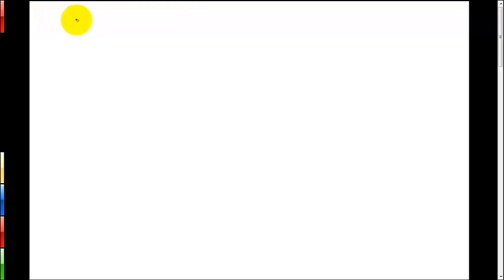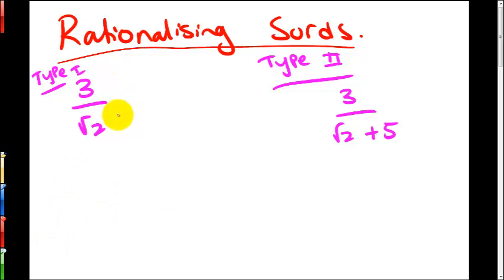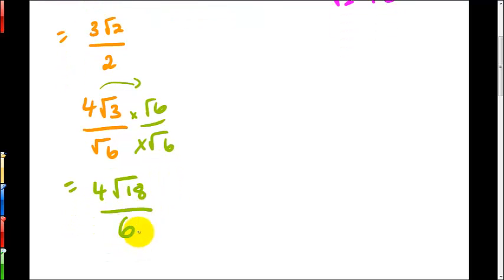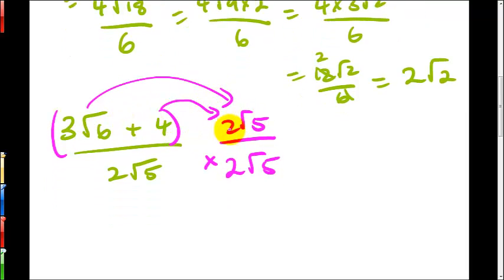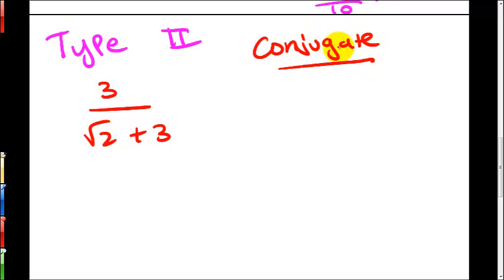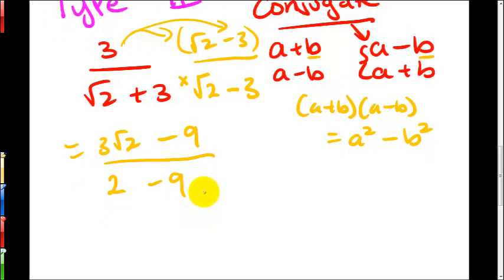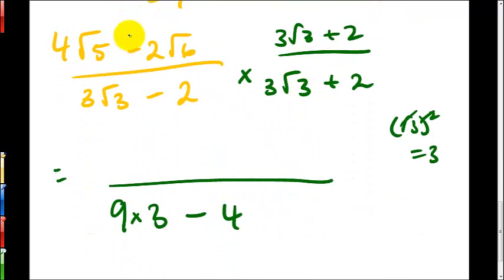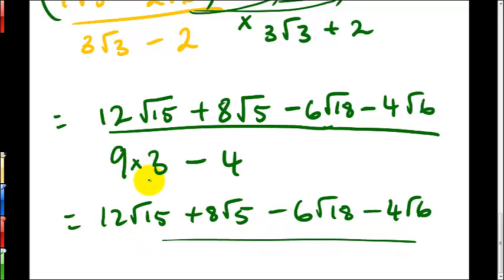Year 10 || Rationalising Surds